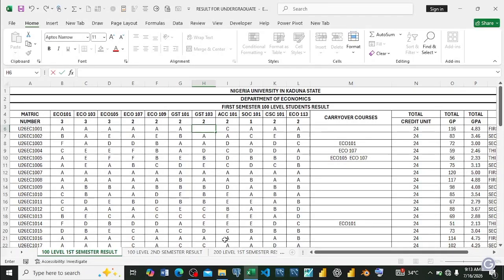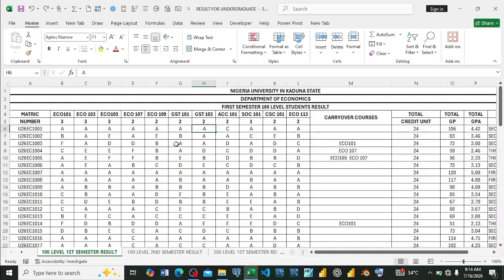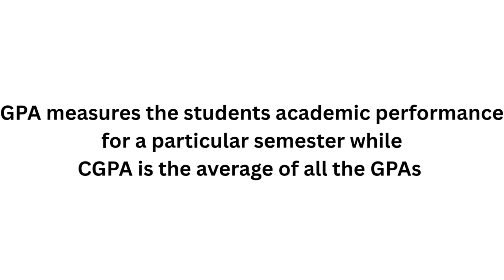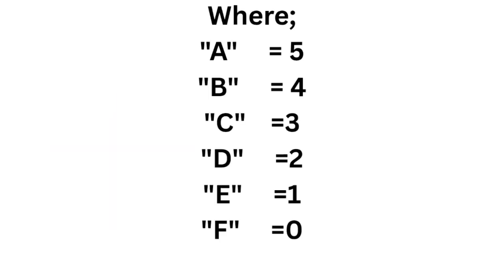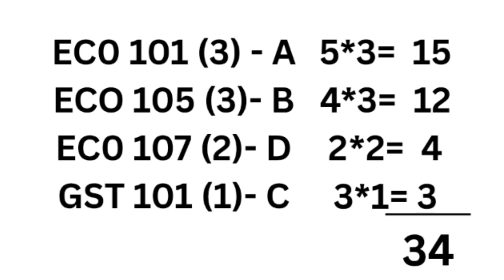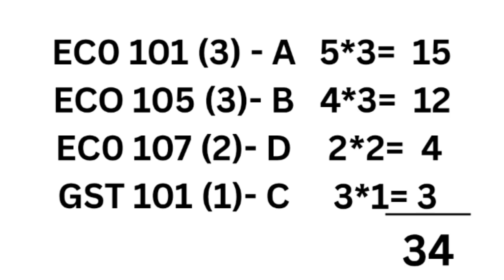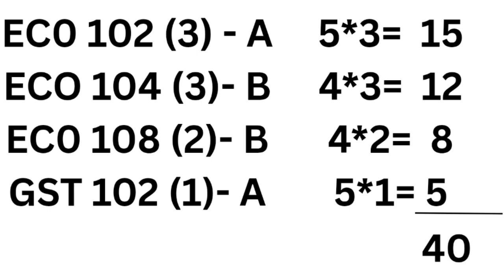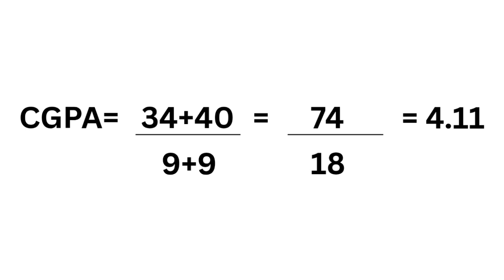How I used excel to calculate the CGPA of students in a university